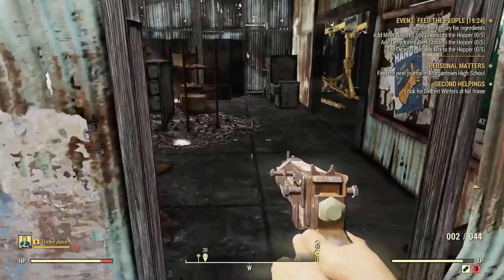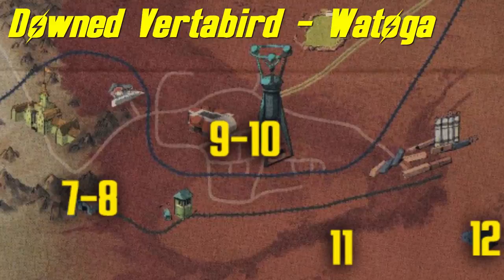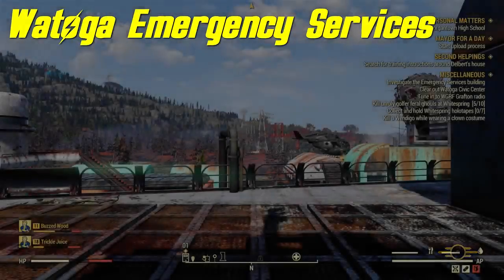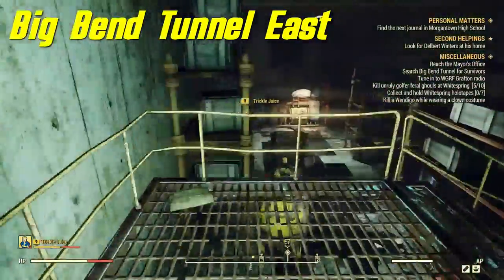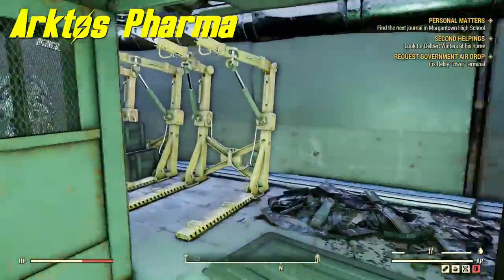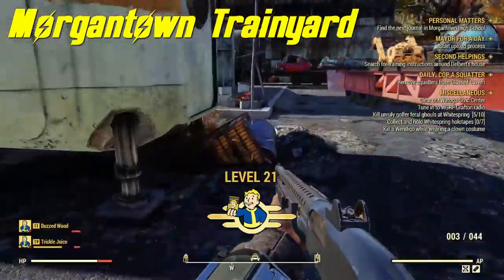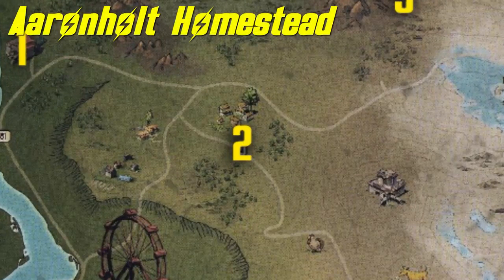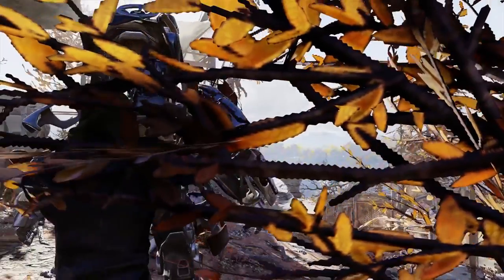ALL Power Armor Locations In Fallout 76 PART 1